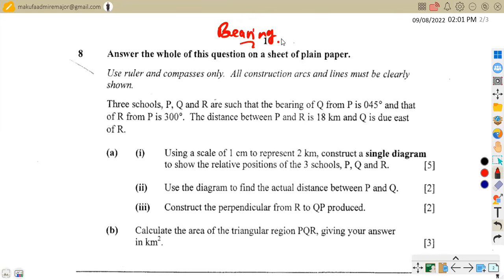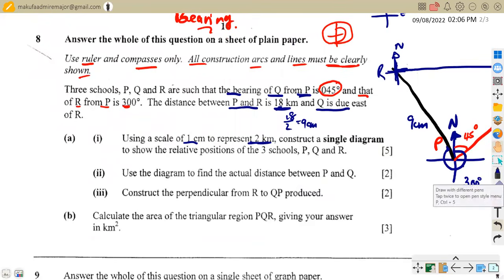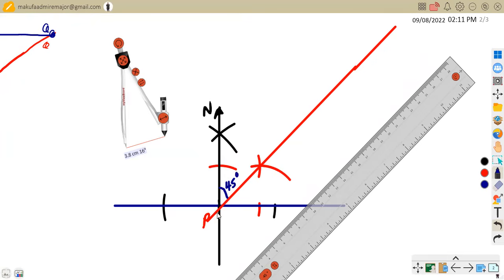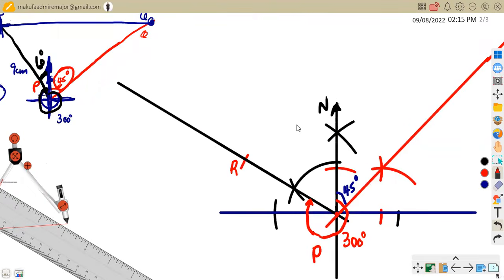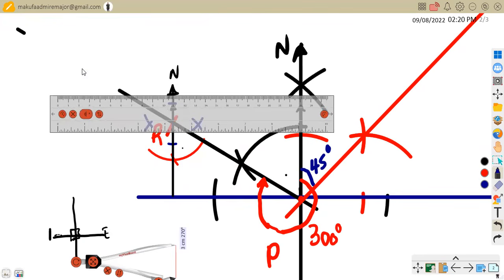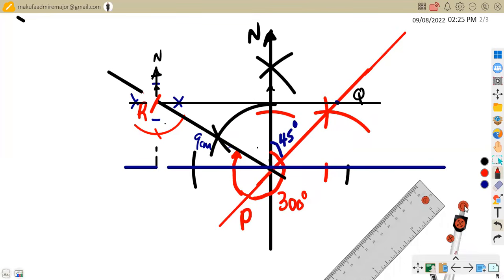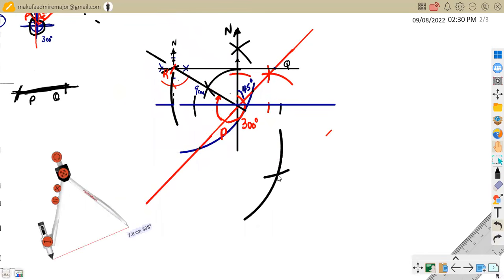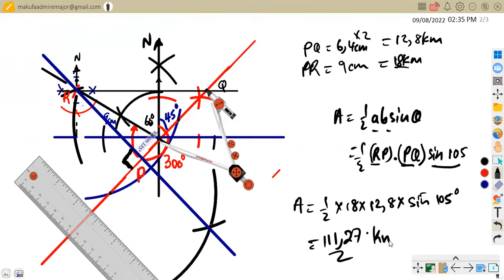CONSTRUCTION WITH BEARING O'LEVEL MATHEMATICS JUNE 2008 PAPER ZIMSEC